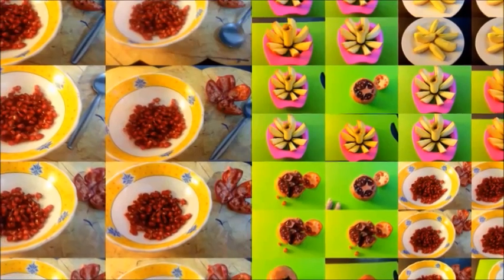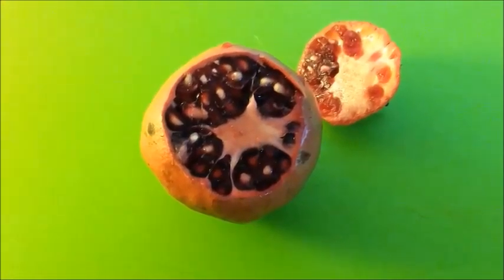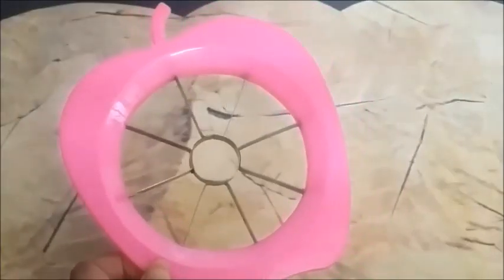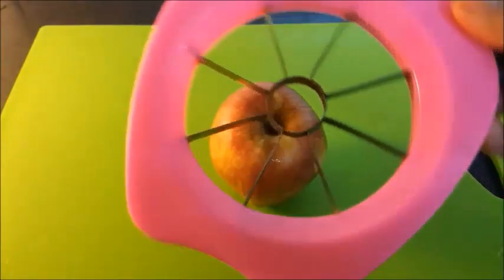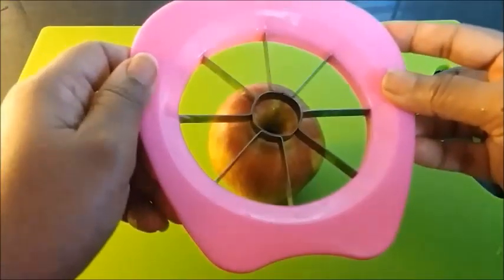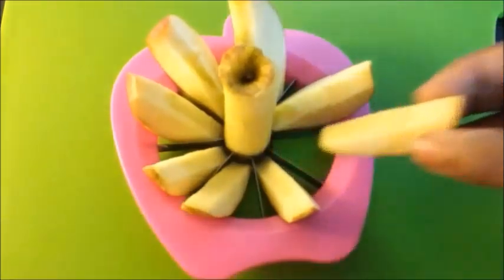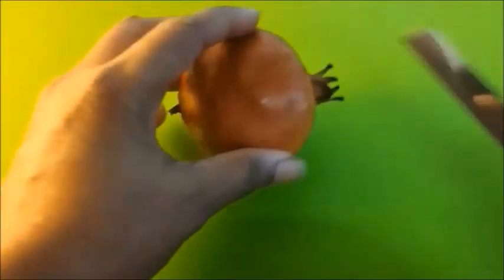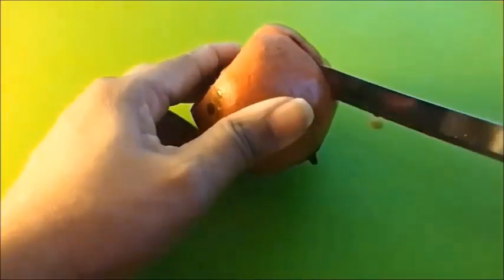Easy Tips to Cut Daily Fruits | Eat healthy in easy way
Hello friends, in this video I have shared withyou some easy ways to cut and enjoy the  healthy fruits for you and your family !
Hope you all will like this video !

icon !